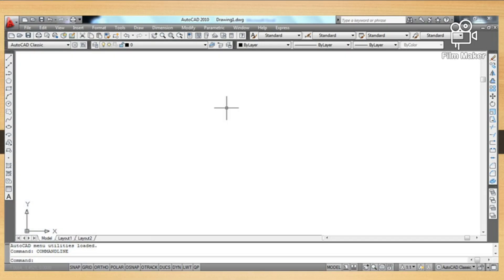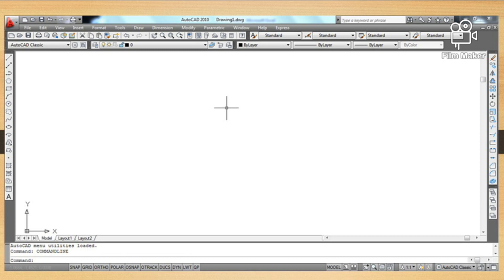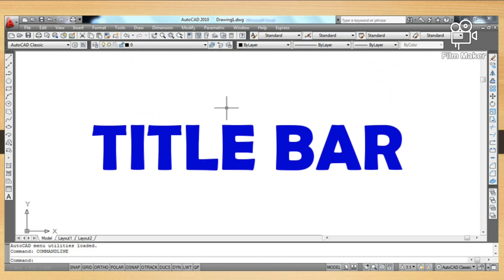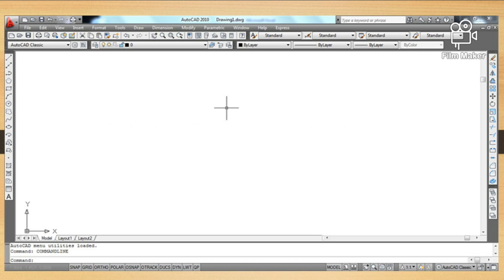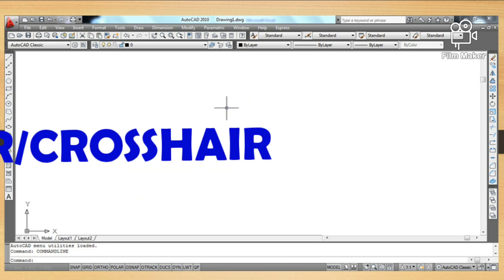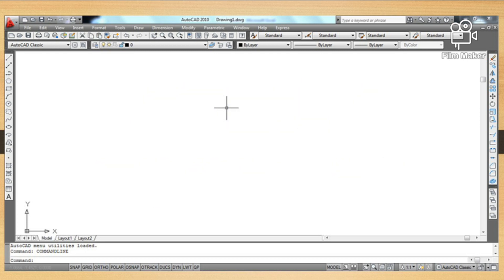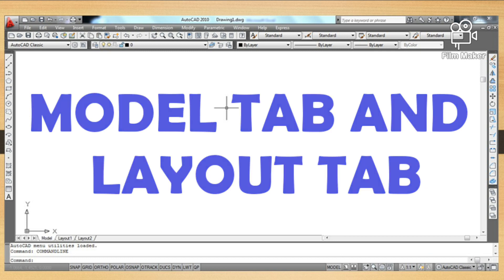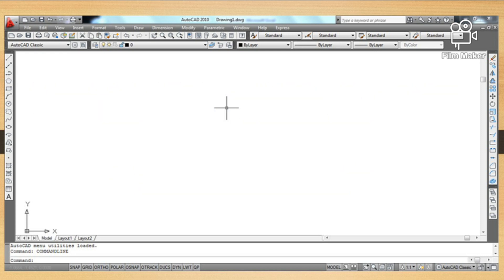AUTOCAD GRAPHIC USER INTERFACE (AUTOCAD SCREEN)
Learn the parts of AUTOCAD GRAPHIC USER INTERFACE.
CREATE A DRAWING USING LINE, CONSTRUCTION LINE AND MULTI LINE.
Simply watch the video and learn the AUTOCAD GRAPHIC USER INTERFACE.